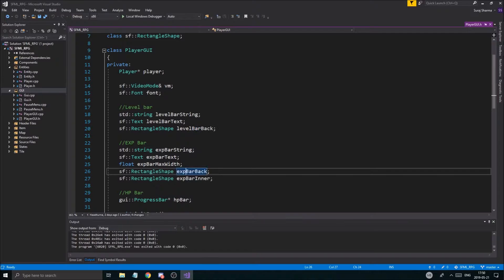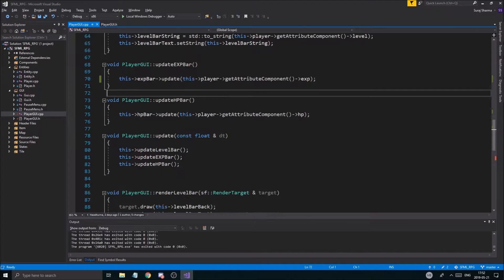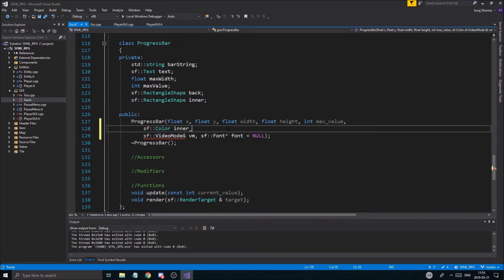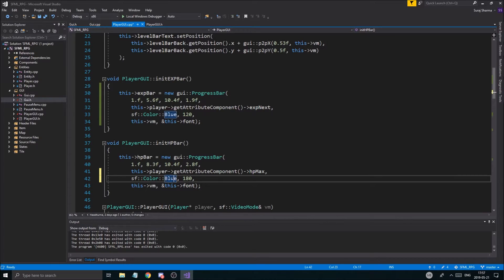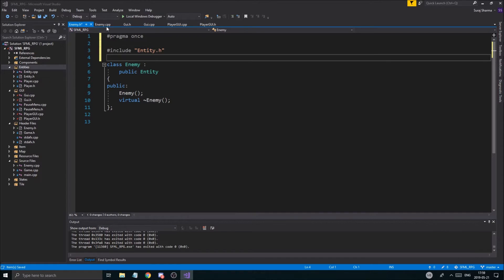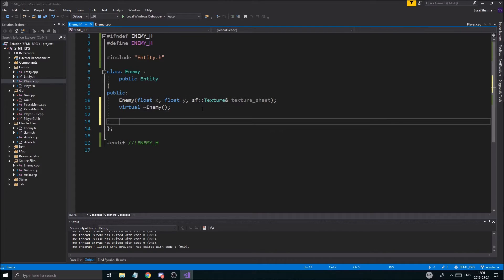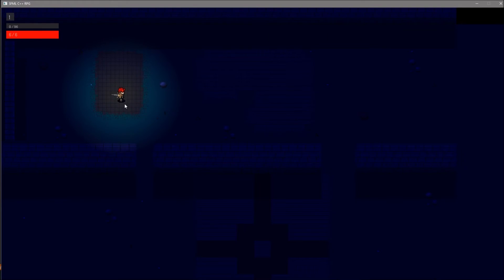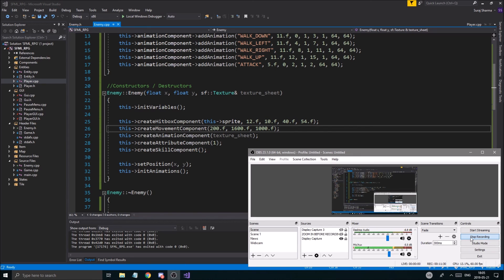C++ & SFML | Open World RPG [ 125 ] | Enemy class and some player gui changes!